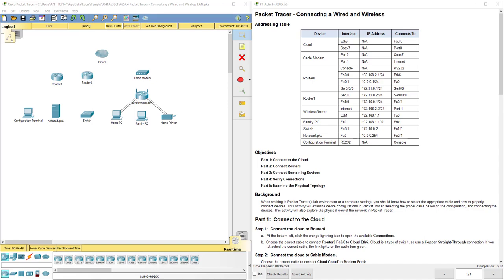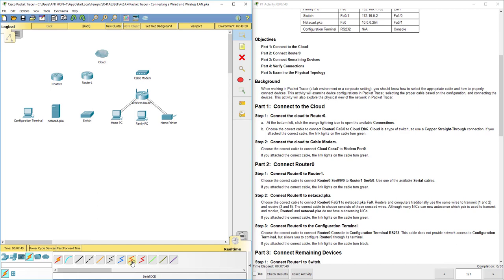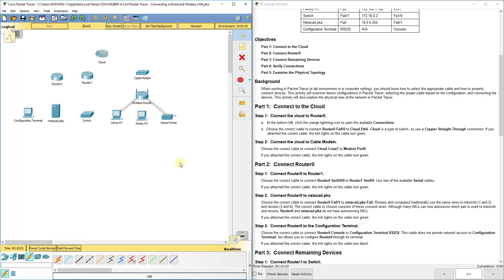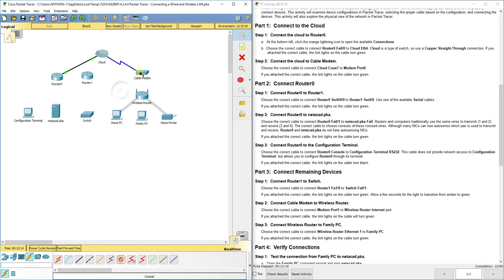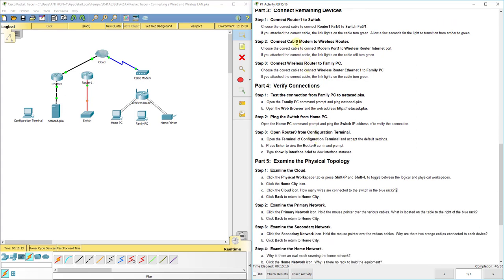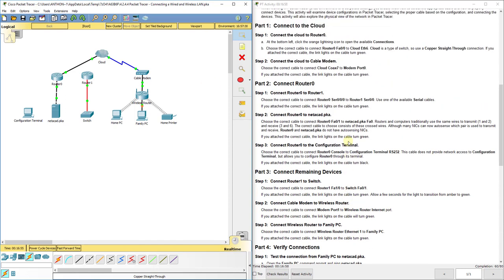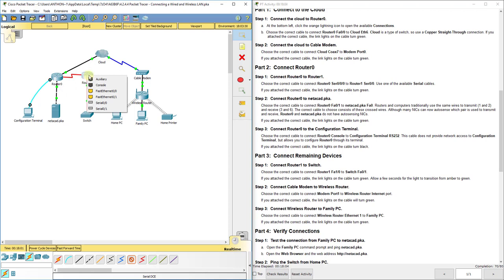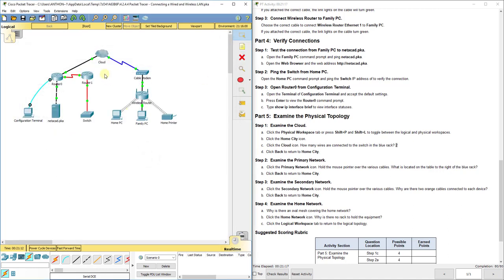PKT 4.2.4.4 - Connecting a Wired and Wireless LAN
This video walks through completing Packet Tracer 4.2.4.4 - Connecting a Wired and Wireless LAN. This Packet Tracer assignment is part of the Cisco R&S Intro to Networks version 6 curriculum.